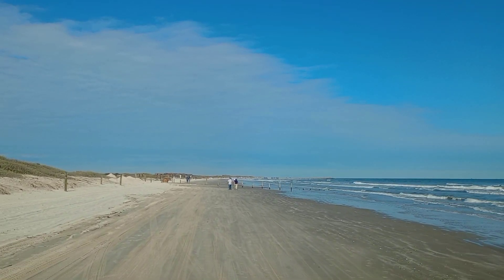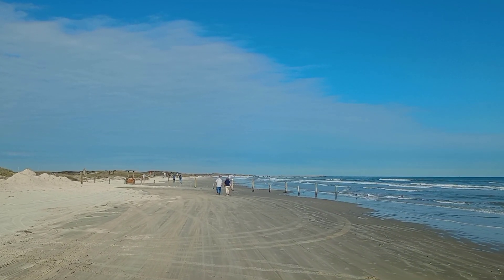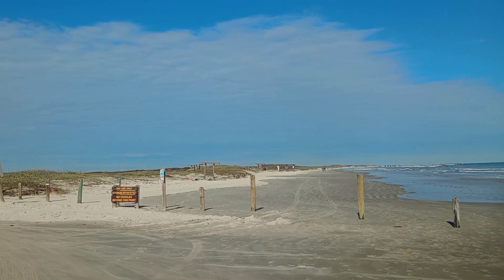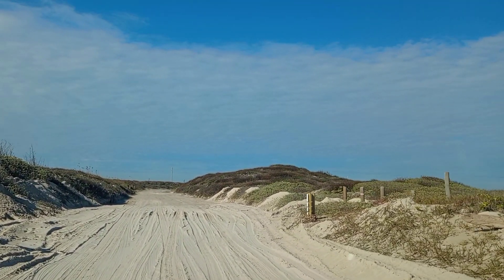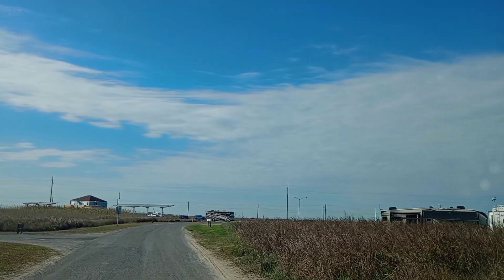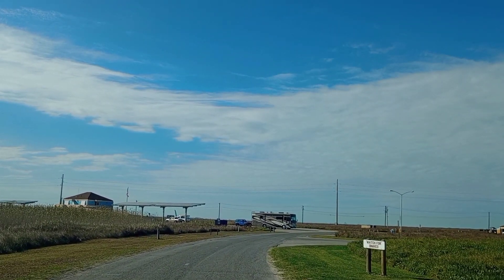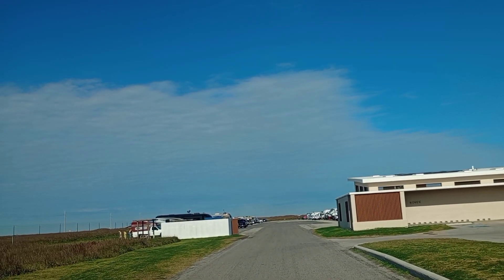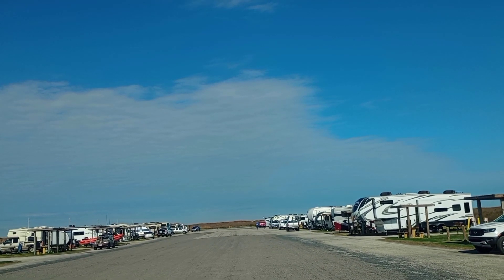Mustang Island State Park, Texas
Mustang Island State Park is located on the Texas Gulf Coast between Port Aransas and Corpus Christi it is devided by Hwy 361. It has 50 primitive and 48 water and electric sites that can be reserved. it has a drivable section of beach and a walking section of the beach. on the opposite side of Hwy 361 it has access to Corpus Christi Bay and Fish pass.